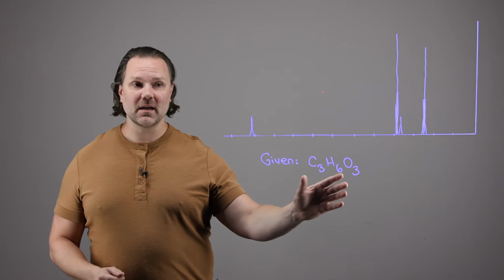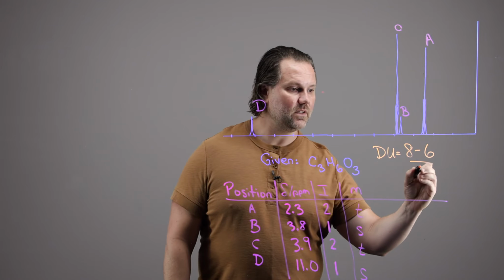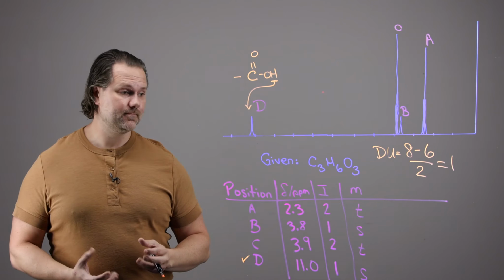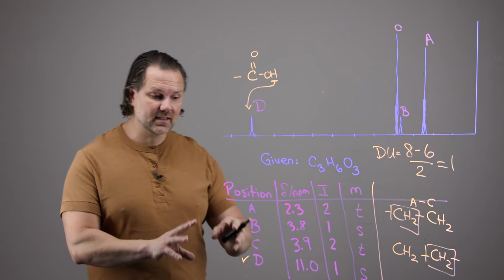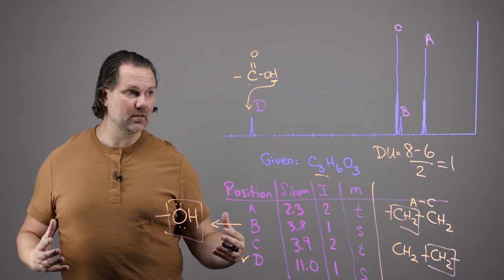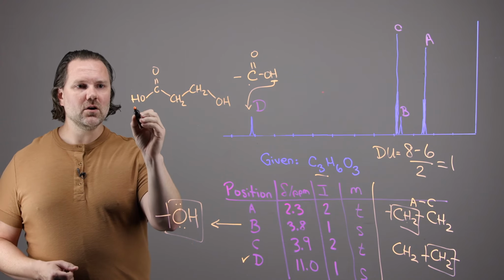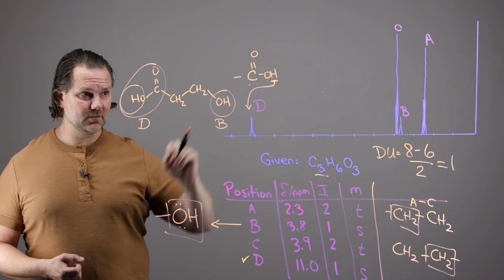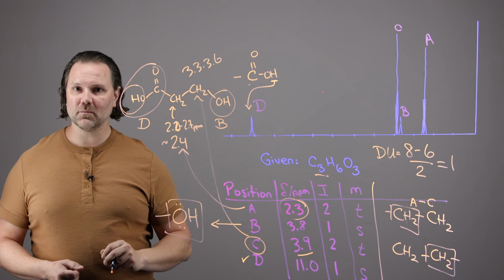14. Example NMR Analysis 2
This video tackles a more complex example of using proton NMR to identify the structure of an unknown compound. To solve this unknown, you will need to calculate the Degree of Unsaturation, DU, of the unknown based on its chemical formula. Follow along by pausing the video as needed to check your H-1 NMR spectral data table and make your own predictions. Try to predict the possible molecule(s) that could be the unknown compound.